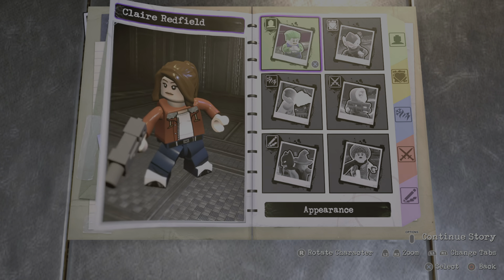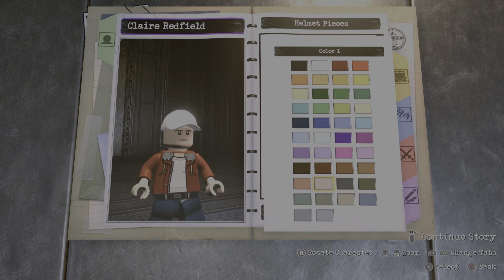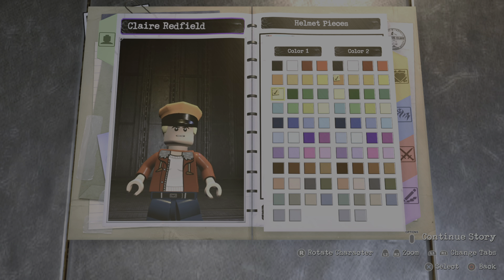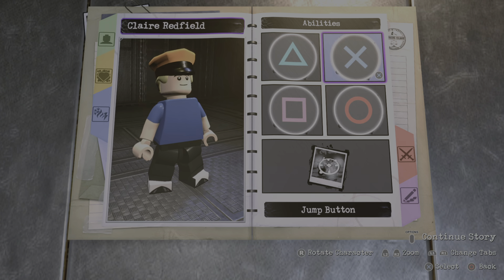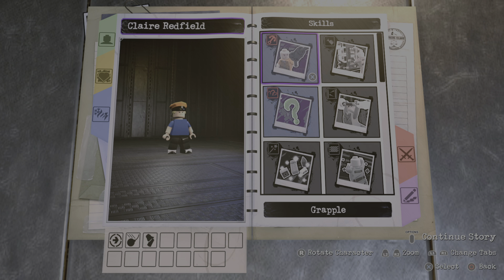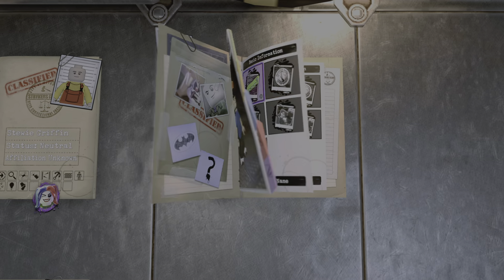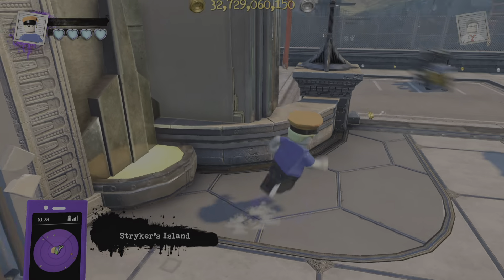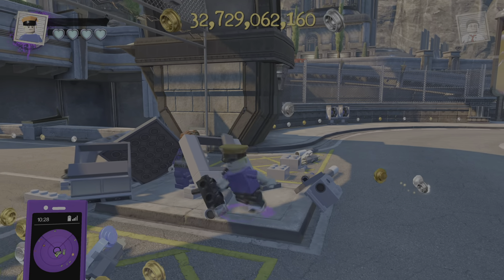LEGO DC Super-Villains: How to make Chris Griffin (Family Guy)